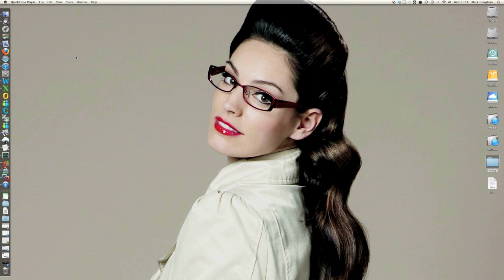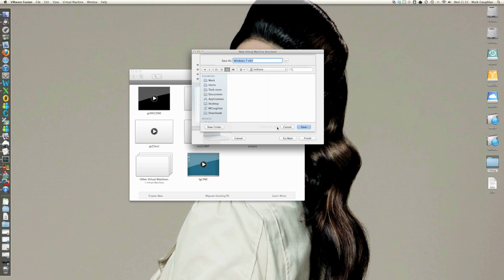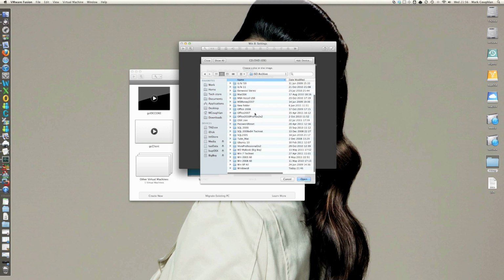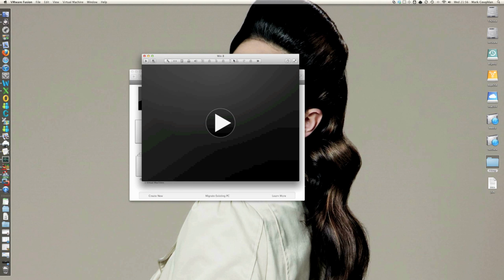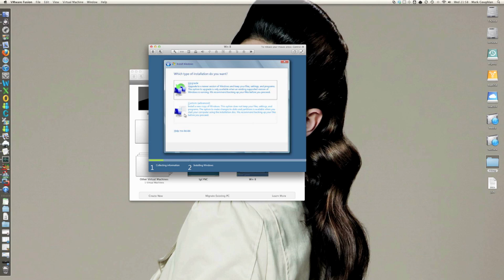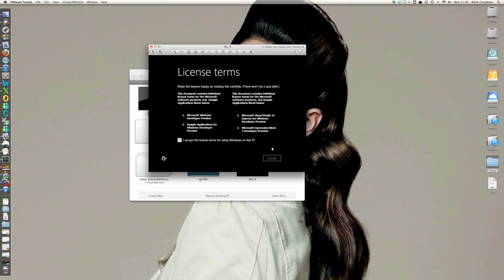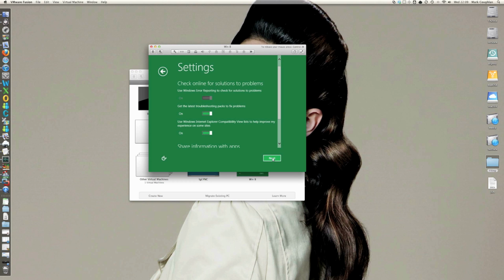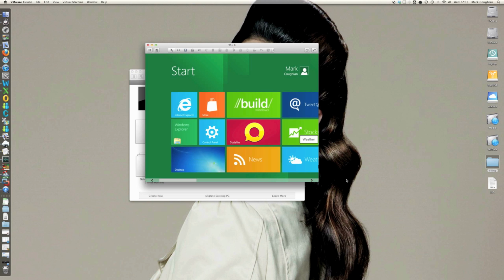Win 8 Dev Build (Fusion)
Windows 8 Developer Preview build in VMWare Fusion 4